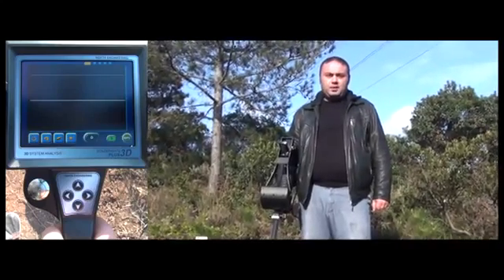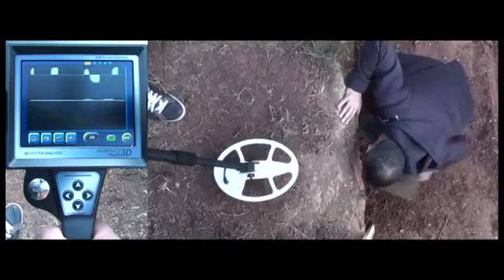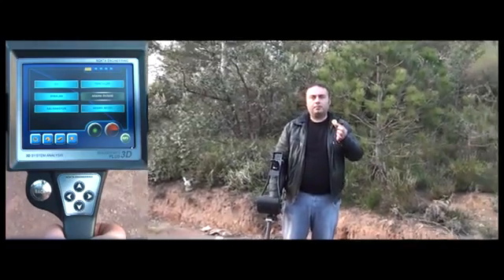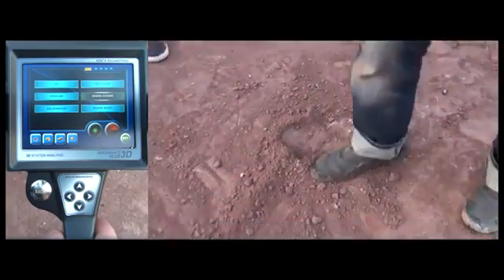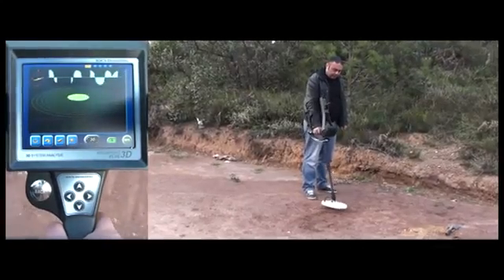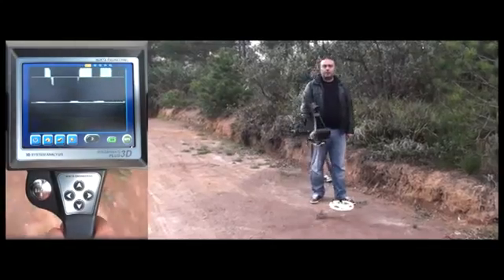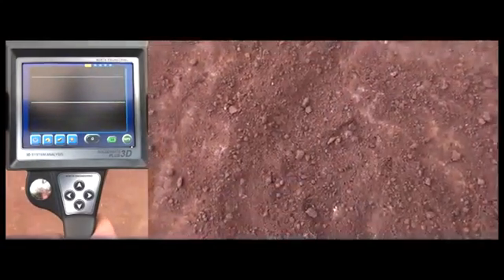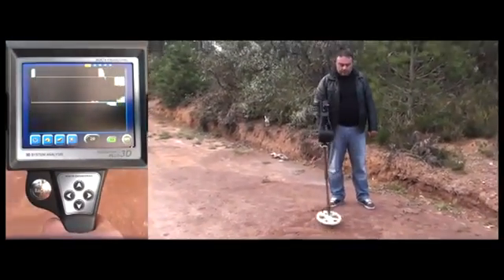Ανιχνευτής Μετάλλων - Ανιχνευτής χρυσού 3D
ΑΝΙΧΝΕΥΣΤΕ ΤΗΝ ΔΙΑΦΟΡΑ

Ο GOLDENGATE PLUS 3D- μετατρέπει την συνηθισμένη χρήση ανιχνευτών μέταλλων (metal detectors) σε μια μοναδική εμπειρία, είναι ο πρώτος ανιχνευτης χρυσού στον κόσμο που μπορεί να κάνει το σήμα-σχήμα και το σήμα-διάσταση σε συνεργασία με το στόχο σε πραγματικό χρόνο. Επίσης διαθέτει ένα ενσωματωμένο GPS. Ένα άλλο χαρακτηριστικό που έρχεται με το GPS είναι η TRACKING. D.I.S.S. τεχνολογία, η οποία έχει αναπτυχθεί πρόσφατα.

Ο gold detector GOLDENGATE PLUS 3D διαχωρίζει τα ανιχνευόμενα μέταλλα σε 3 διαφορετικές ομάδες ως χρυσός / μη σιδηρούχα, σίδηρος, χάλυβας / κράματος και παρέχει τα αποτελέσματα στο χρήστη αμέσως. Όλες αυτές οι τεχνολογίες είναι διαθέσιμες σε έναν ανιχνευτη μεταλλων συλλογικά για πρώτη φορά χάρη στους μηχανικούς της nokta. Διαθέτει 10 γλωσσικές επιλογές, προκαθορισμένες λειτουργίες αναζήτησης και προσαρμόσιμα προσωπικά θέματα, θα δώσει τη δυνατότητα στους χρήστες του να απολαμβάνουν ευχάριστες αναζητήσεις.

DETECT THE DIFFERENCE

GOLDENGATE PLUS 3D- THE BEST METAL DETECTOR IN THE WORLD, which turns the usual metal detector use into a unique experience, is the first metal detector in the world that can make the signal-shape and signal-dimension association with the target in real time. GOLDENGATE PLUS 3D has a built-in GPS. Another feature that comes with the GPS is TRACKING. D.I.S.S. Technology, which we have recently developed, is used in the GOLDENGATE PLUS 3D metal detector.

GOLDENGATE PLUS 3D discriminates the detected metal in 3 different groups as Gold/Non-Ferrous, Ferrous, Steel/Alloy and it provides the results to the user instantly. All these technologies are available in a metal detector collectively for the first time thanks to Nokta Engineering. The GOLDENGATE PLUS 3D metal detector, which features 10 language options, pre-defined search modes and personalizable themes, will enable their users to enjoy pleasant searches.

Ανιχνευτές μετάλλων - Ανιχνευτές Χρυσού Πολατίδης
Αποστατικά, ραβδοσκοπικά, γεωραντάρ, γεωφυσικά. Ανιχνευτές μετάλλων ενοικιάσεις.
Αποστολή σε όλη την Ελλάδα: Αθήνα, Θεσσαλονίκη, Πάτρα, Ιωάννινα, Αλεξανδρούπολη, Σέρρες, Λαμία, Καρδίτσα, Καστοριά, Άρτα